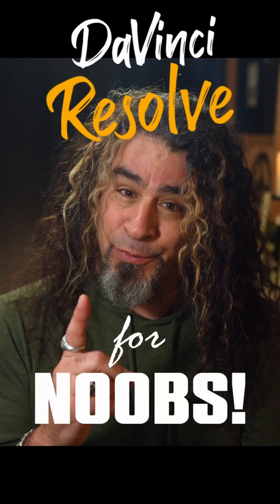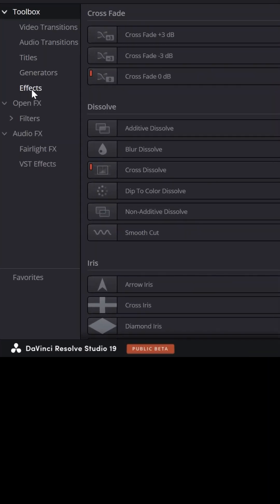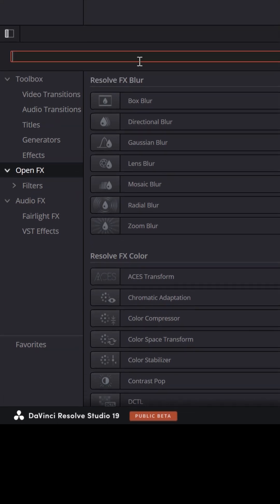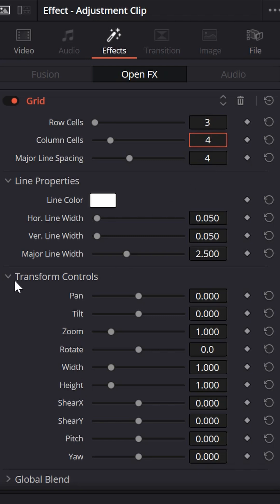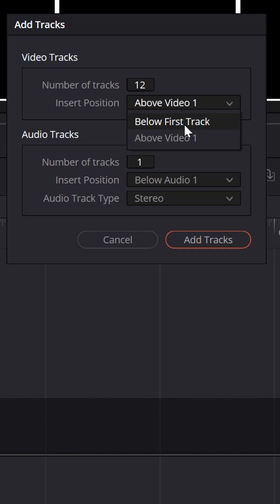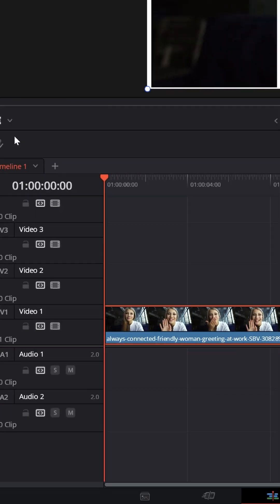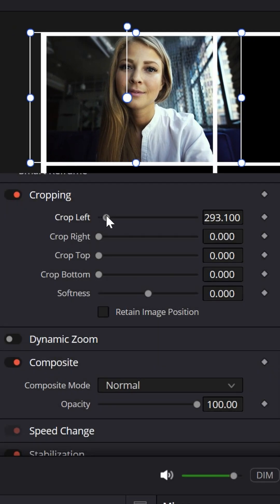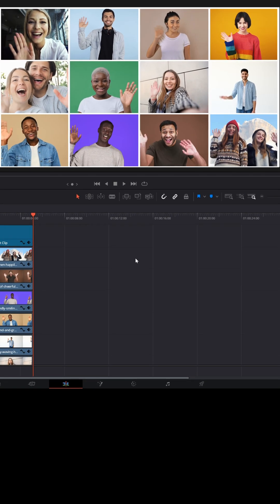Create a VIDEO WALL Effect - DaVinci Resolve